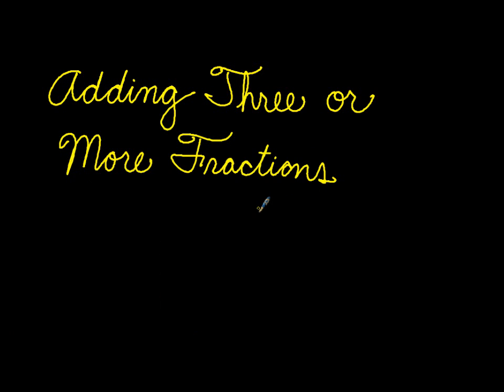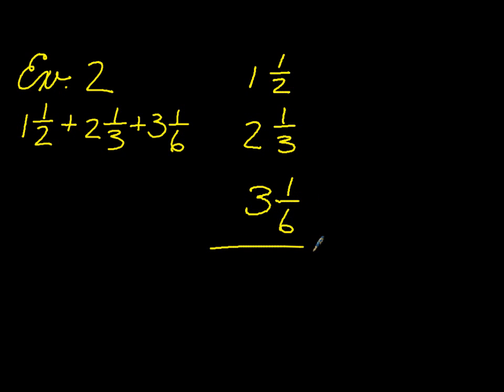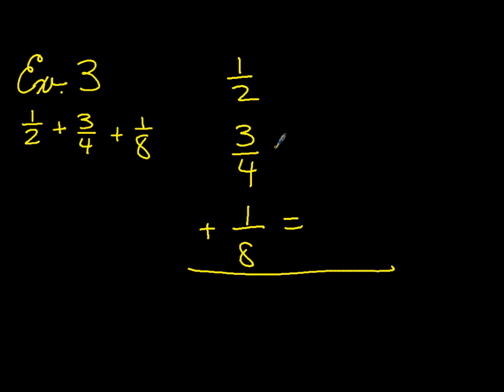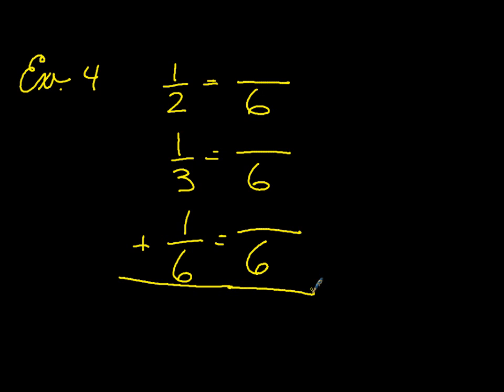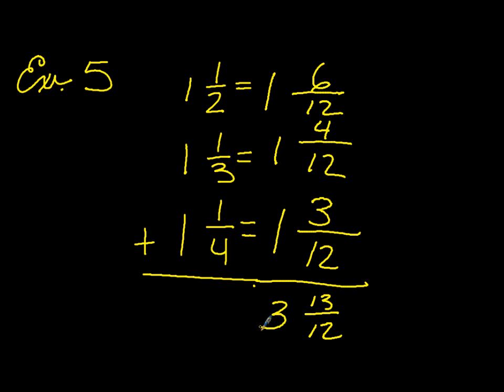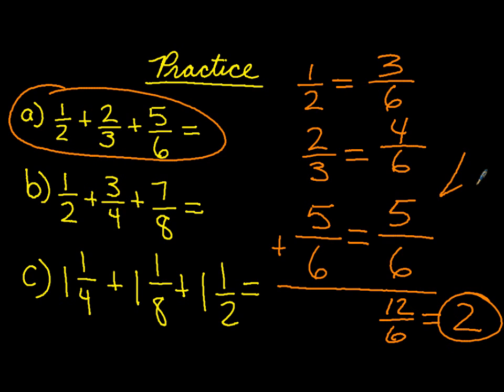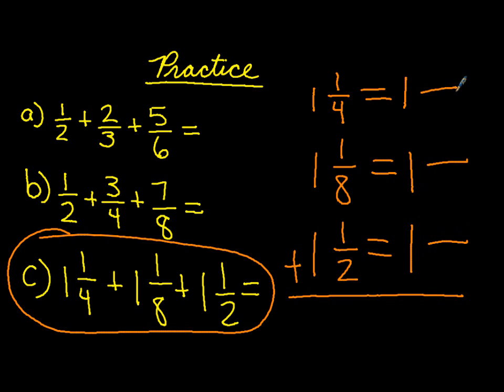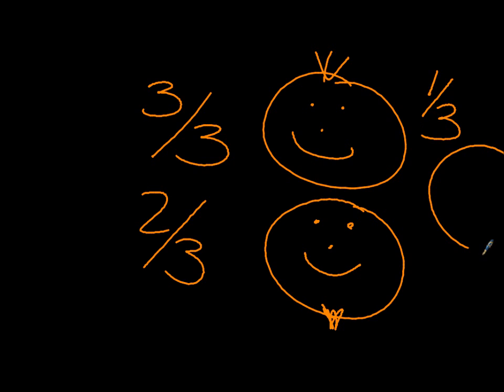Adding Three or more Fractions